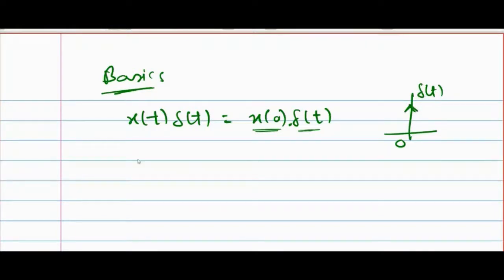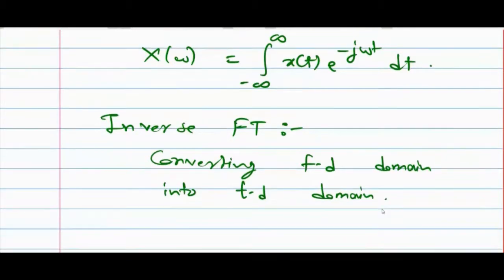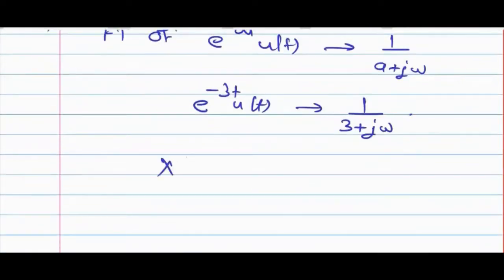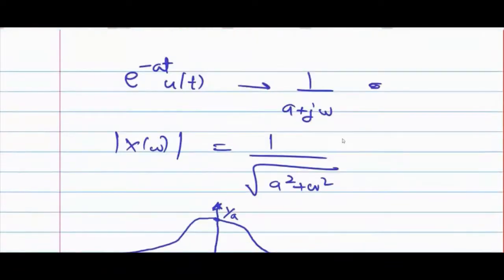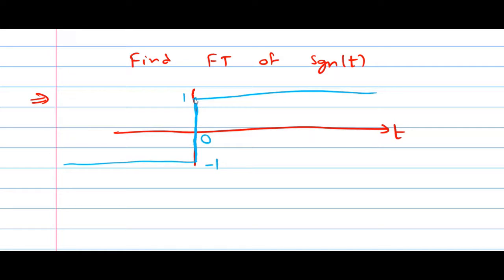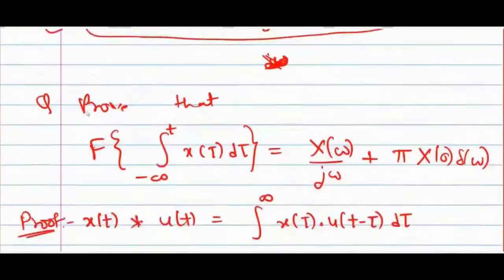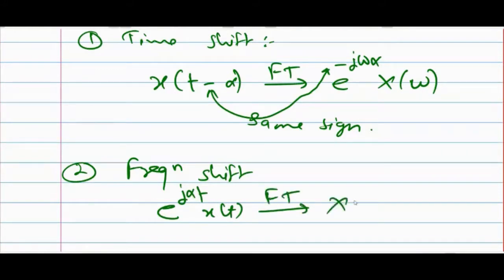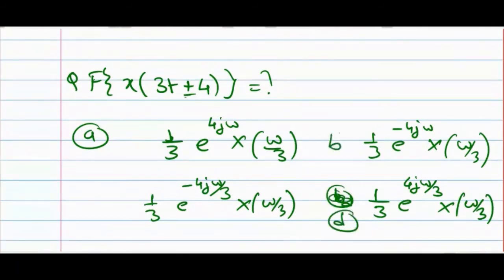SS Unit 5 (Lecture 1 and 2) Fourier Transform { Standard FT & Properties)